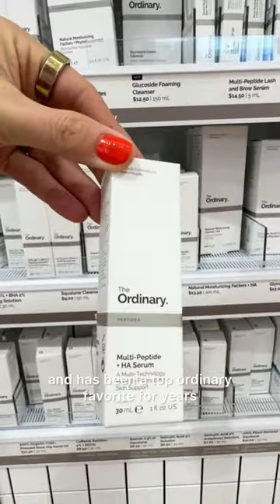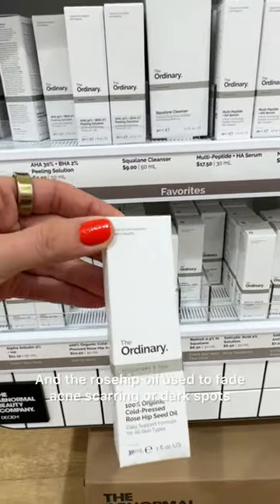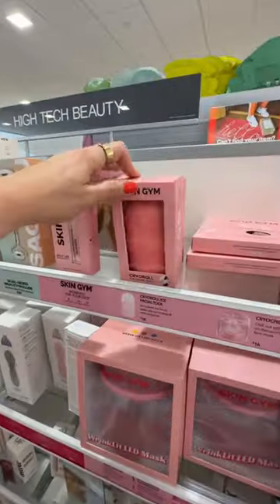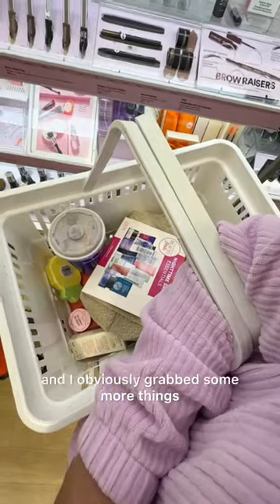THE ORDINARY: which products you should try and why